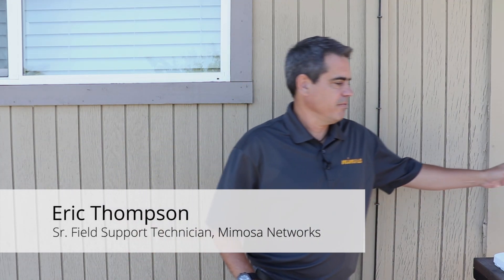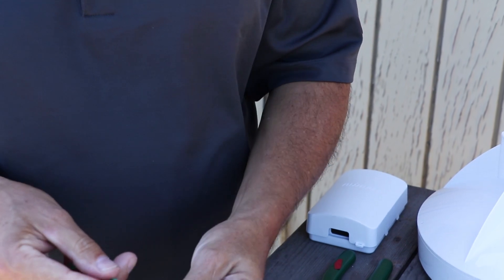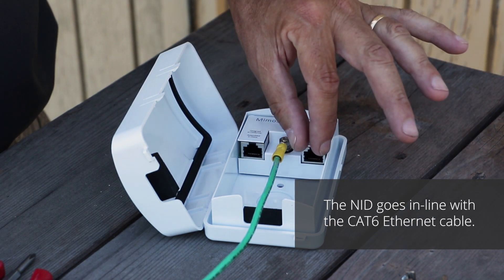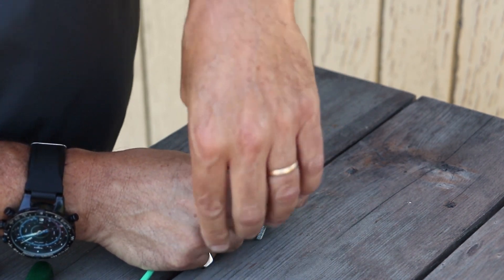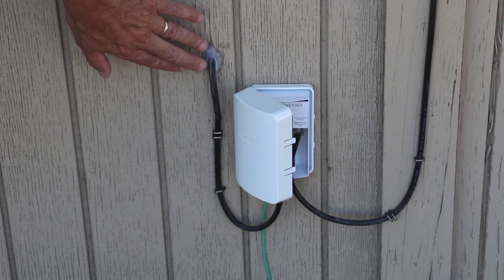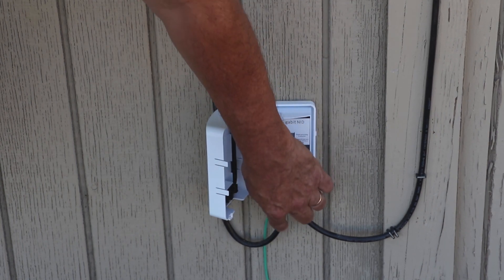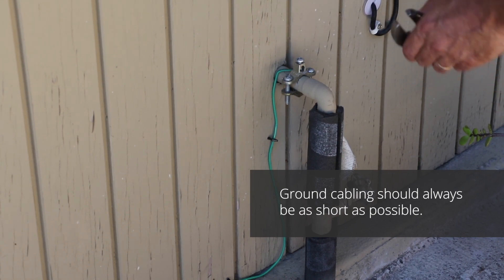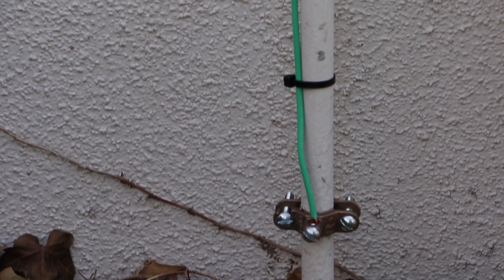Mimosa in the Field: Proper Grounding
In this video, Eric covers the recommended, proper grounding procedures for Mimosa radios. Using a NID, ESD or surge protector device is always recommended to help in protecting your home or business. It's especially helpful in areas that are prone to lightning, wind, or rain. Although not required for operation, TWO separate grounds are always recommended—one for the radio, and the other for the NID. Double check your grounds to make sure it's suitable, and also not a gas pipe. The proper grounding procedures for a commercial building are identical. Commercial buildings just tend to have more grounding points on the roof (copper, water, EMT pipes, etc.). For more specific requirements, please check your local regulations.